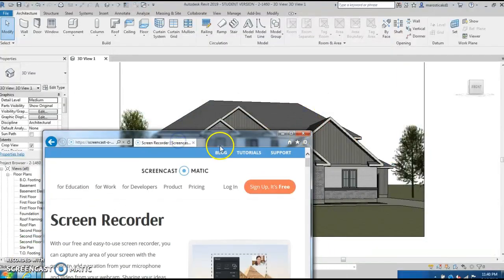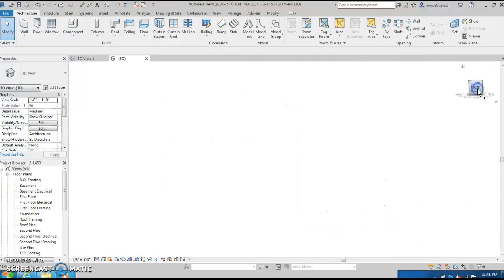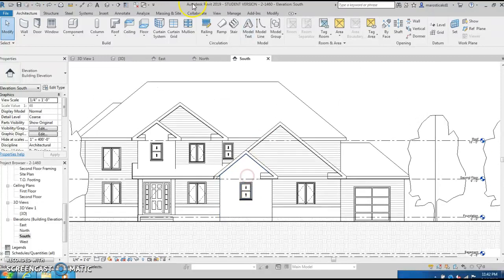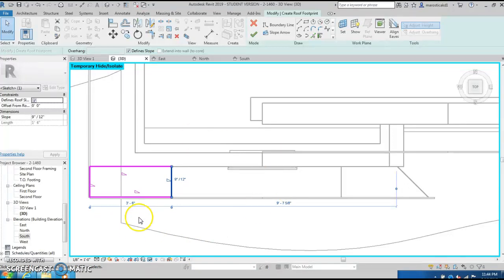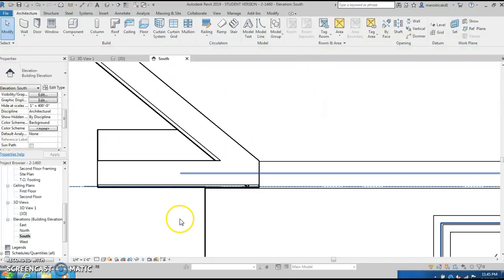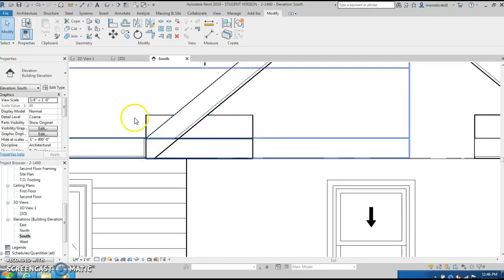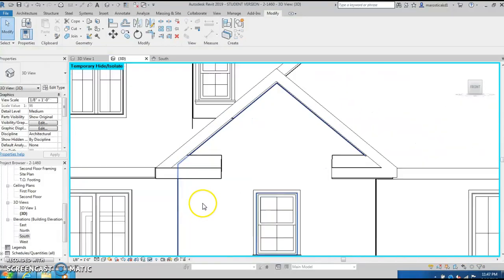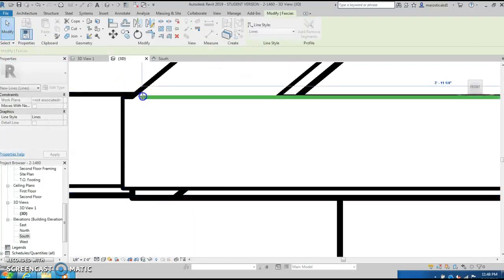Making Eve Returns